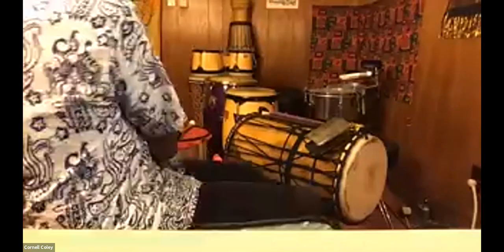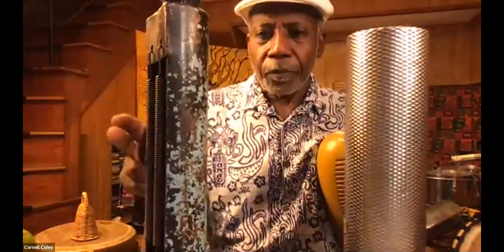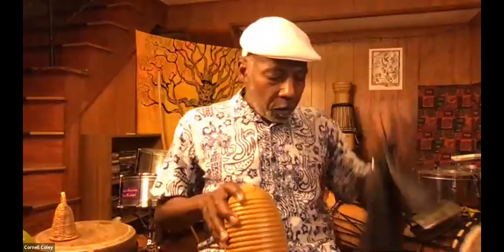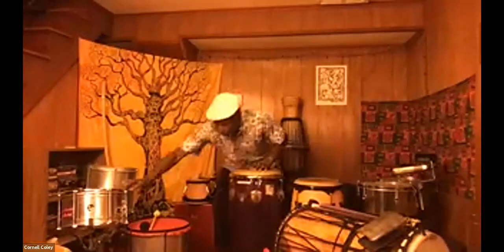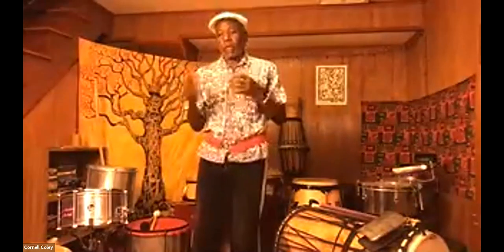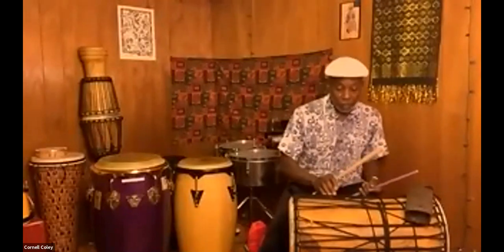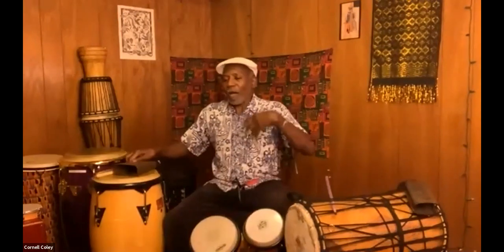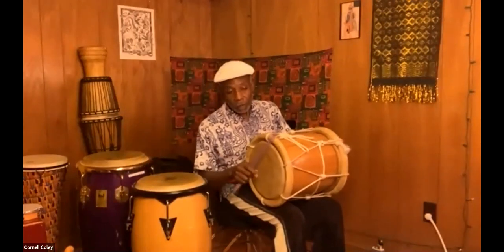JF&CS Memory Café: Drumming with Cornell Coley (9/11/20)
Cornell Coley, M.Ed. joined us via Zoom for an exploration of African-roots rhythms, songs, and culture from Brazil, the Caribbean, and Latin America. See upcoming memory cafés here: